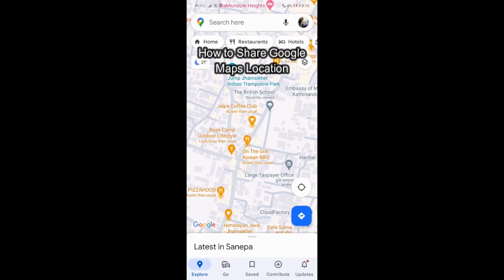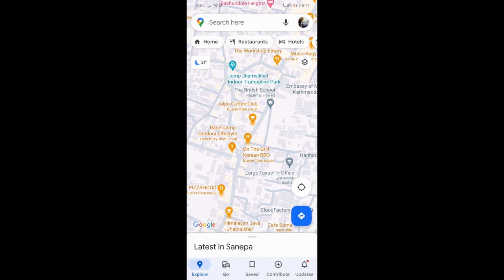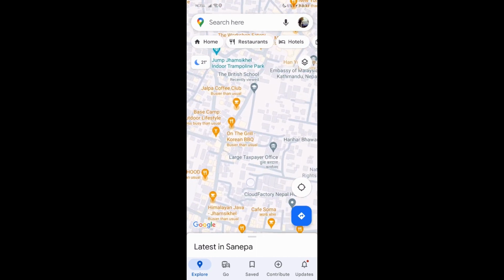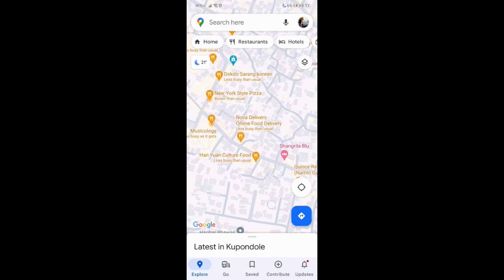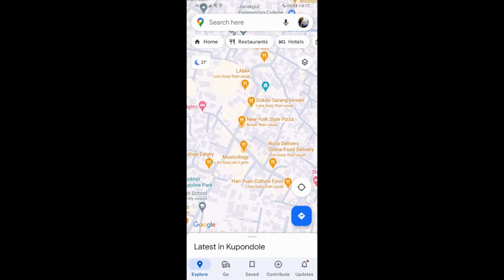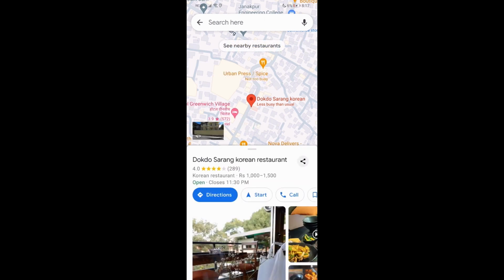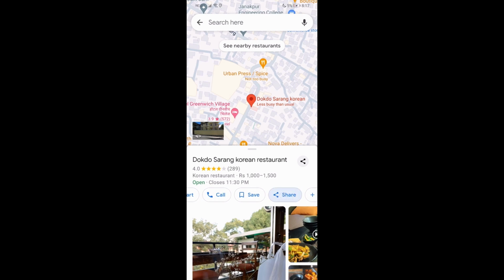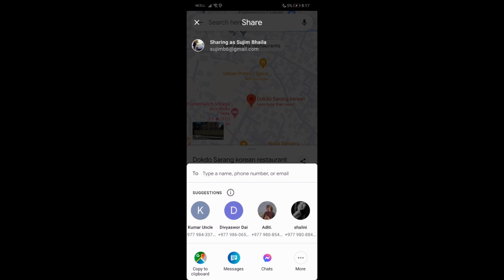How to Share Google Maps Location 2024 | Forward Google Maps Location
This video unveils the secrets of sharing your location on Google Maps! We'll show you how to share your live location for trips, send a static snapshot of where you are, or even share saved locations. Get ready to master Google Maps location sharing!